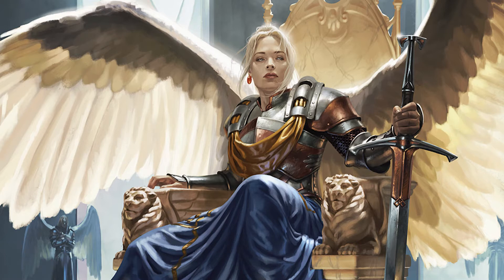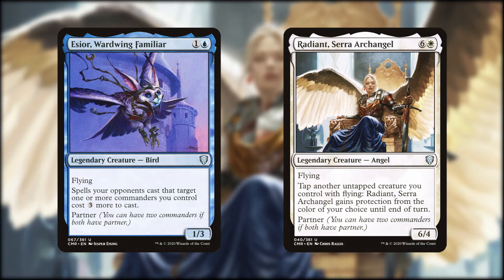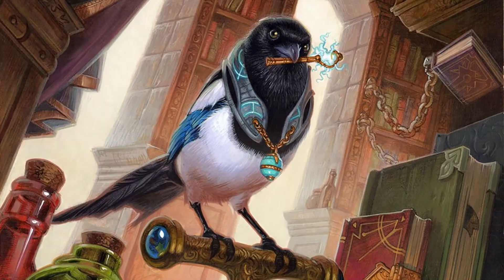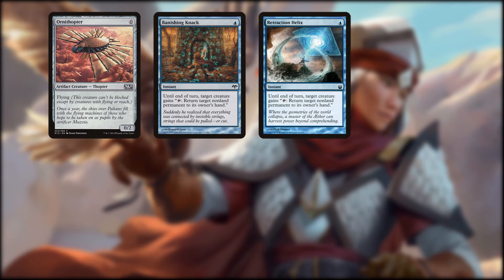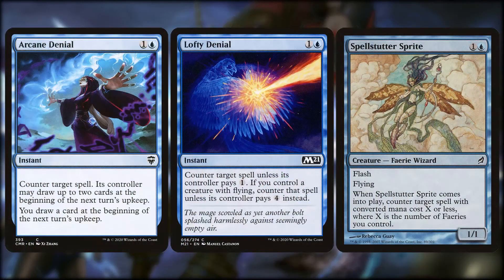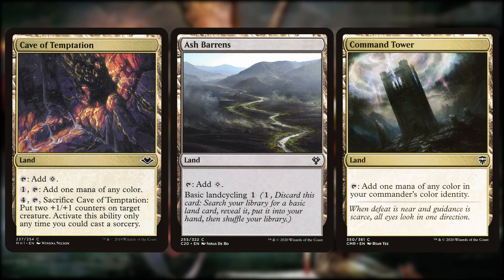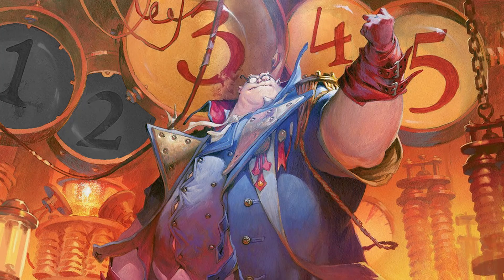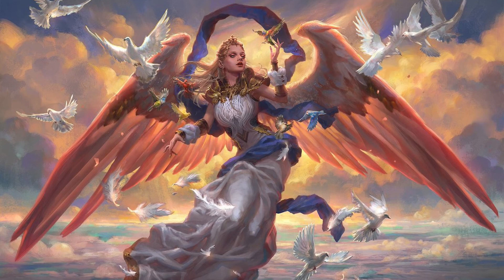Radiant, Serra Archangel and Esior, Wardwing Familiar | Pauper EDH/PDH/Commander | Voltron, Flying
This one's going out to 15Bit! It's Pauper, It's Partners, it's Radiant and Esior! Radiant acts as an Elder Dragon in PDH, with Esior providing support and watching her back. This is a voltron pauper EDH deck that harkens back to the days of swinging in with a massive commander and winning the game that way. That said, it also has a crappy infinite combo, because what would EDH be without those?

This deck supplies a fair amount of jank, but can also beat down other decks in the PDH format with a nigh invincible voltron commander and plenty of fliers to also go wide with.

Thanks for requesting a partner pauper deck 15Bit, it was a lot of fun to build.

The deck list can also be found here, at Tapped Out

Please don’t hesitate to check that link out if you don’t like some of the cards in this deck. There are a few helpful suggestions in the Maybeboard.

All of the Music is someone else’s stuff that I’ve been allowed to use!

The wonderful Caleb Hyles and Jonathan Young have allowed me usage of their rendition of Europe’s song, The Final Countdown. I use it in the segment called, you guessed it, The Final Coundown. You can find their version of the song here: